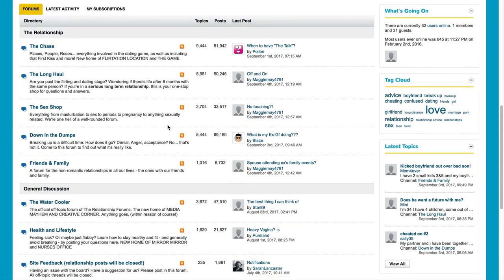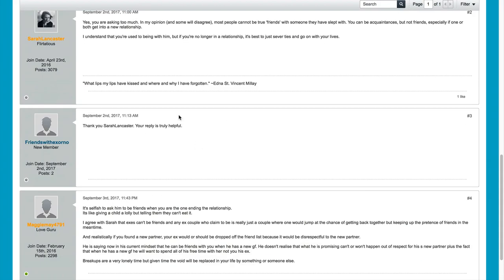Making Money With Covert Commissions With Forums